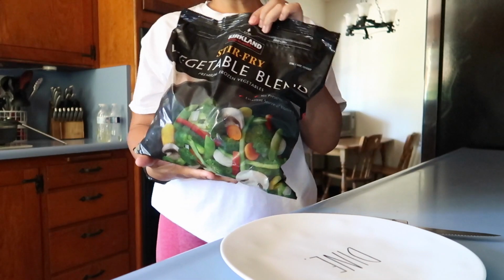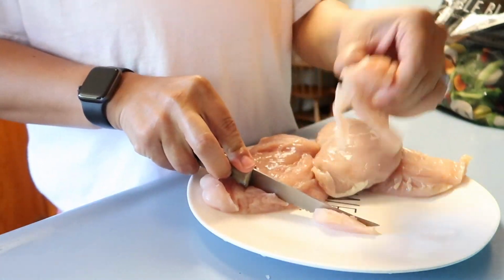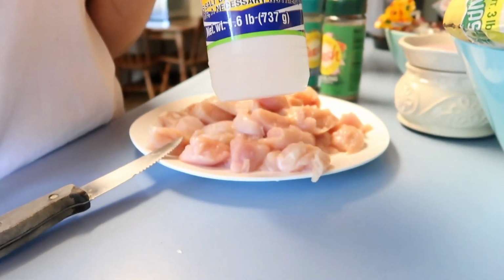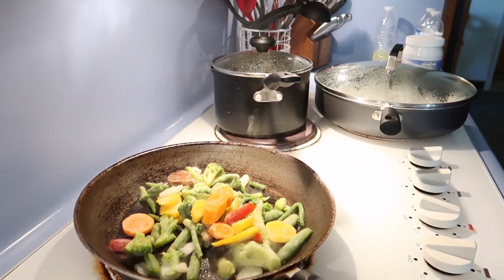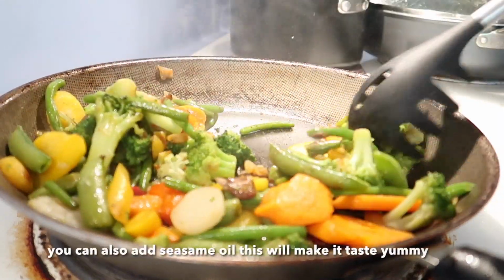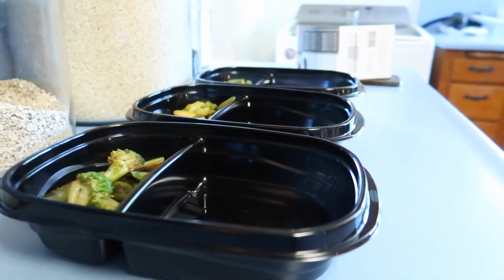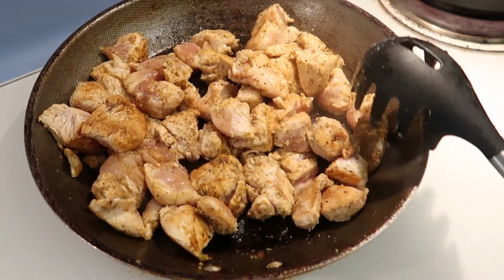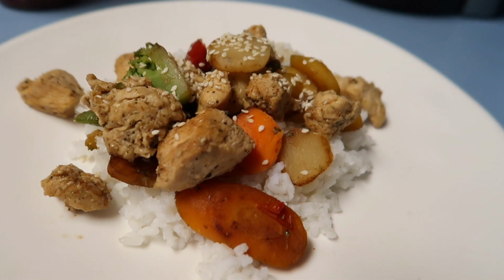Meal Prep With Me/Quick & Easy Healthy Lunch-Dinner Idea for busy Moms/Dads or for anyone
{ Where I Purchased My Meal Prep Containers}

***Hey everyone welcome Back? If you are new hi there Welcome we are a family of 5 my name is Maria but they call me mia i am a stay at home Mom of 3 My oldest daughter IrisClarisse  is 14 years old My son christian is 9 years old and my youngest son Josiah  is 3 years old i am married to my handsome, crazy Salvadorian husband his name is Oscar and we also have 2 fur babies name tiny & bruno so as you can see it's a crazy ,loud & fun full house we love sharing our everyday life here it's a great way to look back at our memories whether it's good or bad so join our family and SUBSCRIBE!! to our family channel you will see a little of everything.

{What you Will See On Our Channel}

*Family Vlogs
*Grocery Hauls
*Pranks
*Cook With Me
*Recipes
*Work Outs
*Meal Planning On A Budget
*Budgeting Videos
*Get Ready With Me { Mommy Editions}
*Clean With Me
*Weight Loss {Updates}
*Monthly Favorites
*Meal Planning For Weight Loss
*Day In The Live Videos

Snapchat {Mia Mejia}

{Collabs,Reviews & PR }

afiliated links